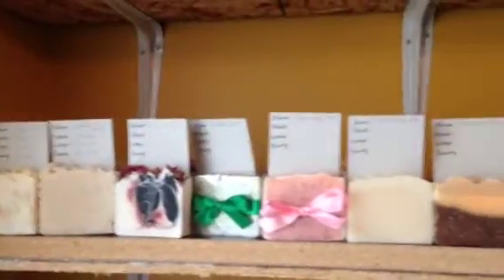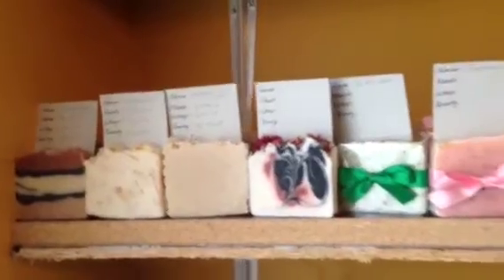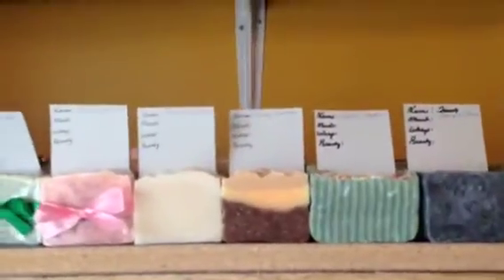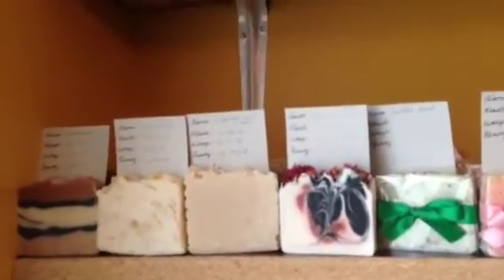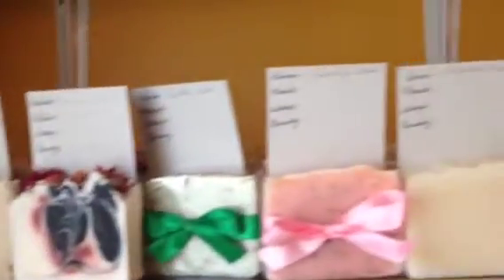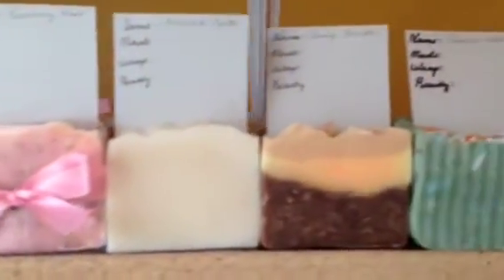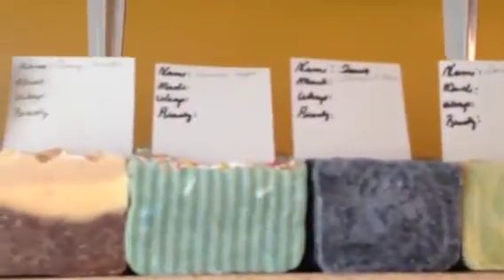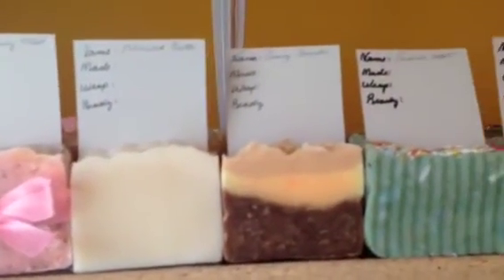Big Sale $1.99 Handmade soaps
Sale starts 10/14.